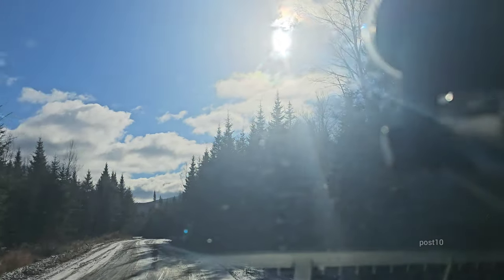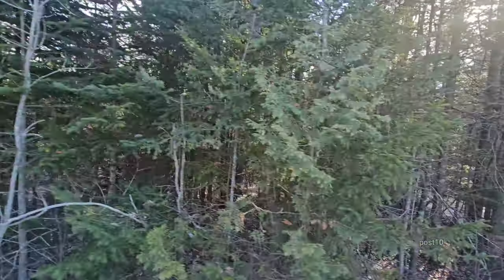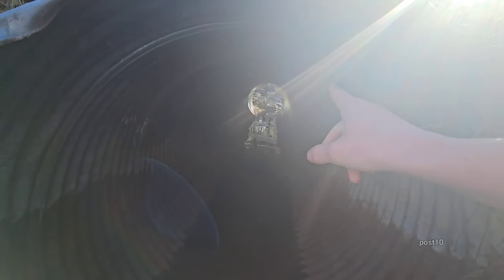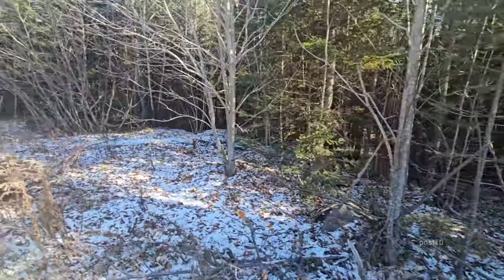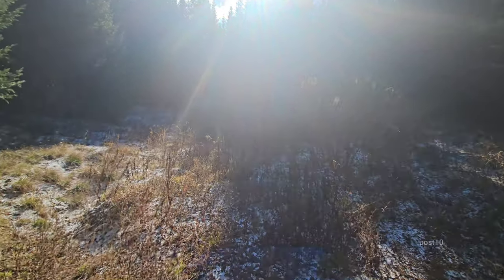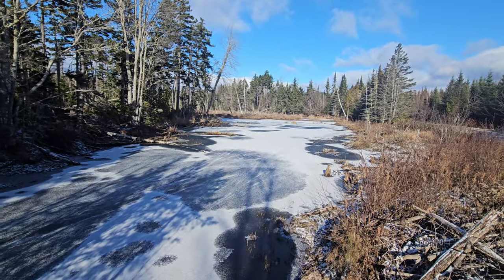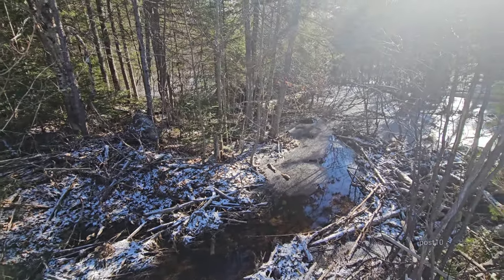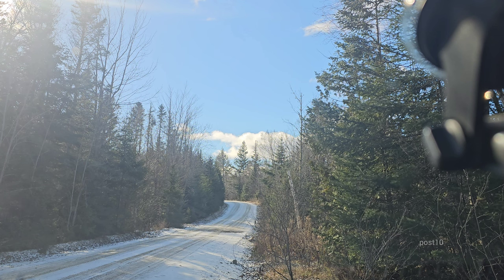November 20, 2023 One Week Later. Did The Beavers Build Back